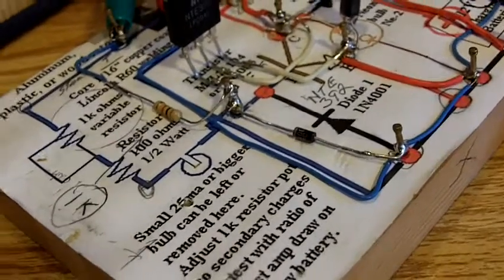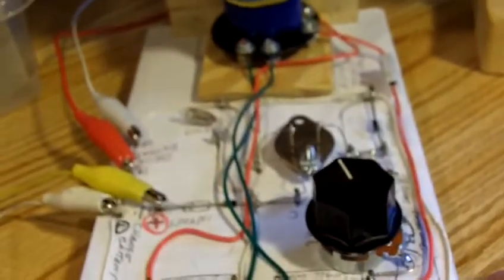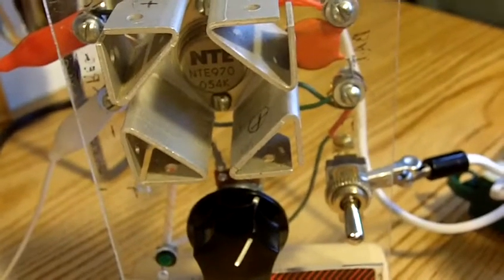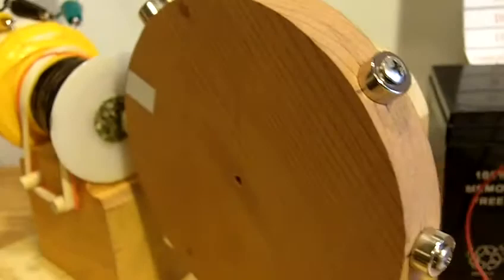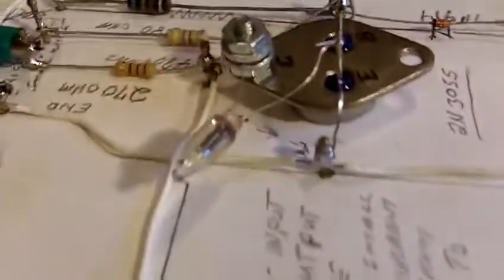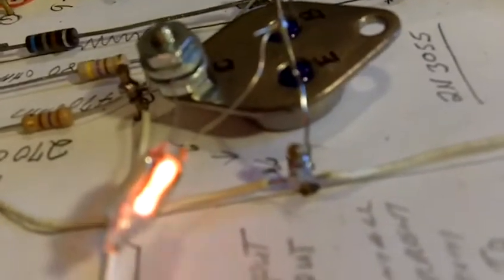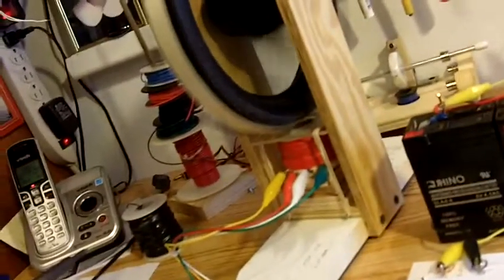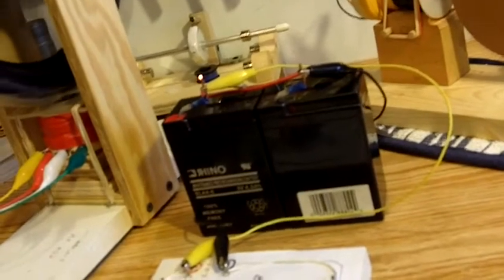Eddie bedini motors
Bedini wheels